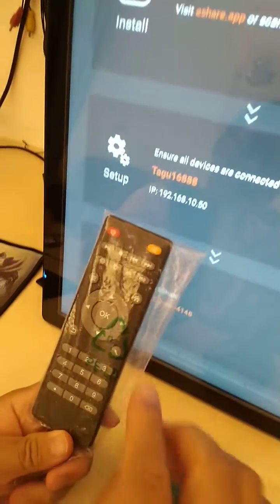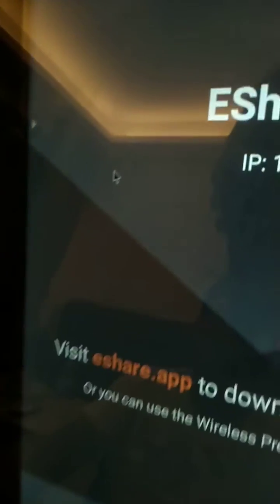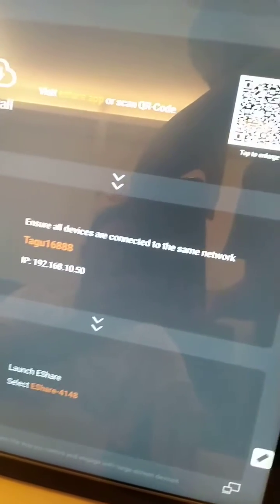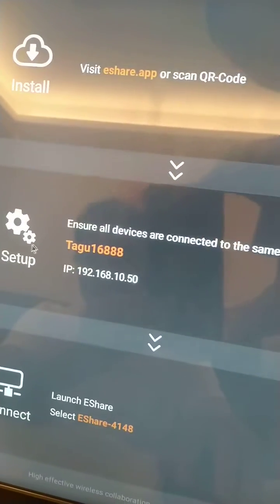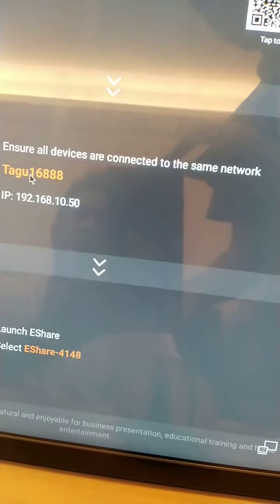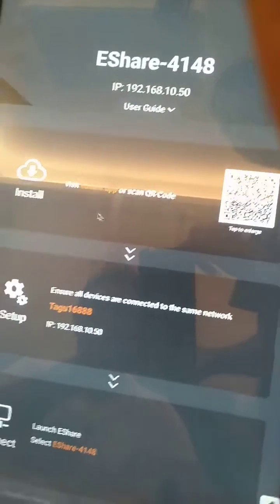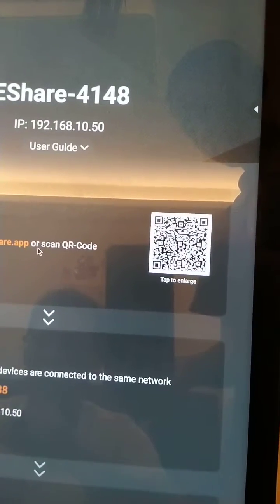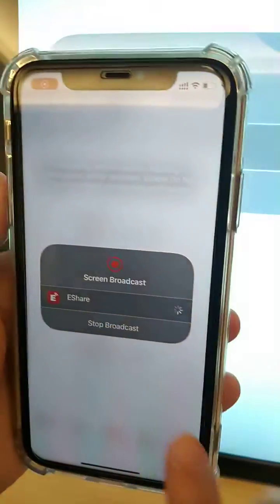How to use the EShare APP to wirelessly cast the screen of the mobile phone to the LCD backpack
We can  the "EShare"  app  to implement share  our  iPhone or Android mobile screen to the LCD backpack  in real time.

Steps:
1. Install the "EShare Pro" into your LCD backpack.
2. Install Eshare on your iPhone or iPad or Android phone
Serch "eshare for iphone" from Apple App Store or  search "eshare"  from Google Play Store
3.  Config the Wifi  for both LCD backpack and mobile phone,  make sure both connect to the same Wifi hotspot .  in other words, we need to make sure both the LCD backpack and your mobile phone are on the same network.
4. Run  "EShare Pro"  App on your backpack.
5. Run  "Eshare"  App on your mobile phone,   click "Share Screen" , then it will share your mobile phone screen to the LCD backpack in real time synchronously.

If you encountered any issue during set it up or need further assistance,.  please write email or call us or   leave  messages to us ,  we will reply o you as soon as possible.

Skyp: live:wuxiaofu

LCD  Ads Backpack  purchase link:
(500 nits brightness +touch screen style+support flip screen)
(500 nits brightness +waterproof style +Does not support flip screen）
（ 2 Set LCD Backpack, 1000nits+10MP Camera+Flight Case)

Regards,
David